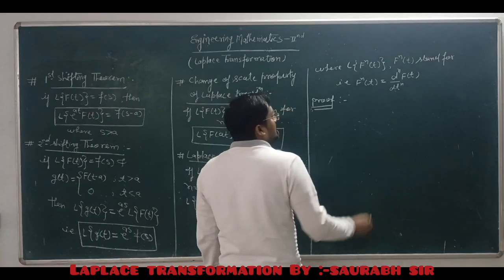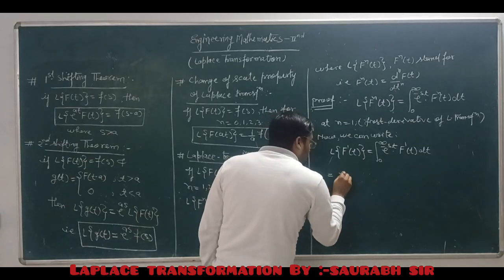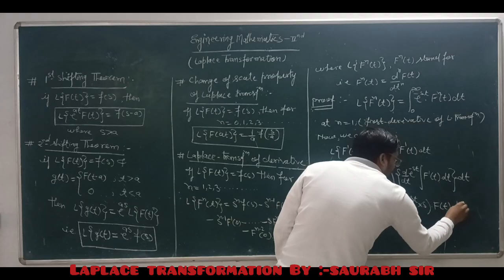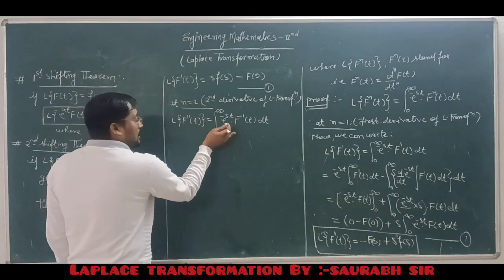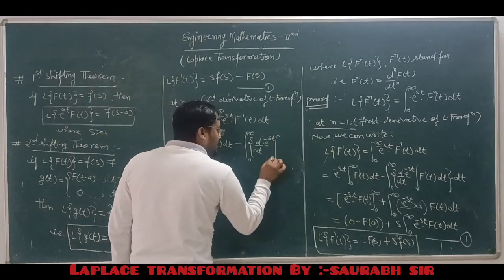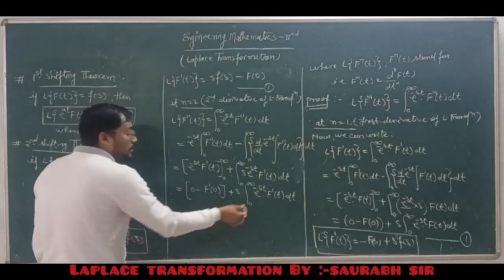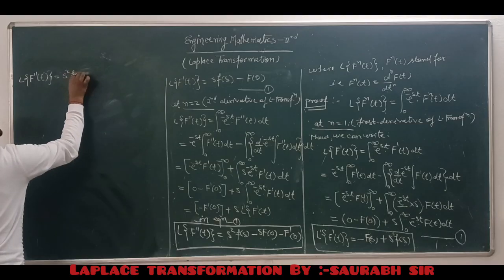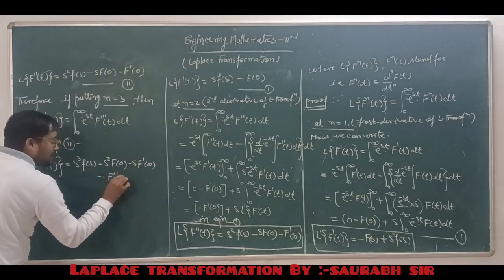1st & 2nd Shifting Theorem and Derivatives of Laplace transformation L-5